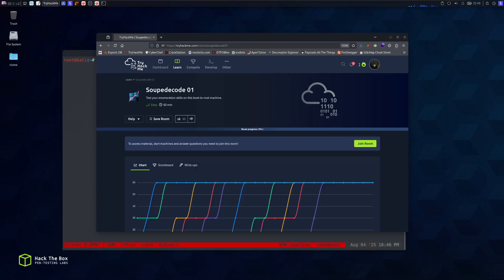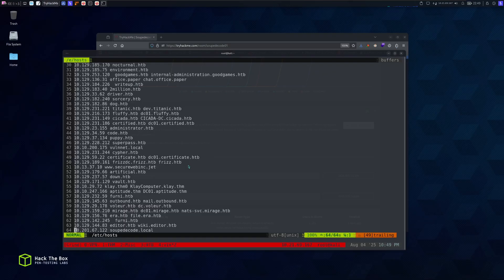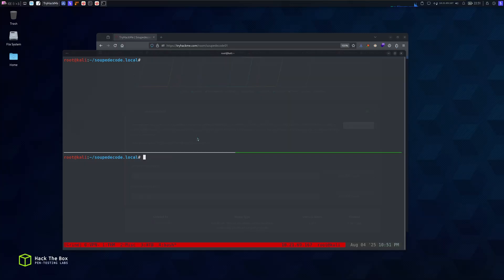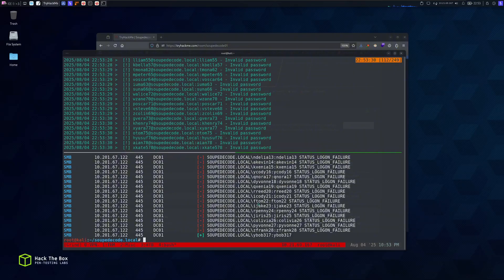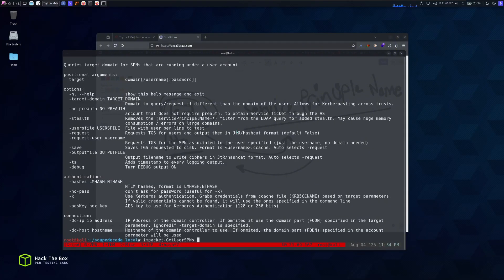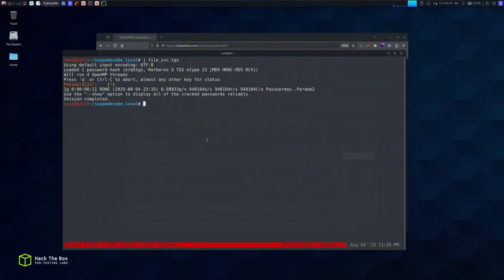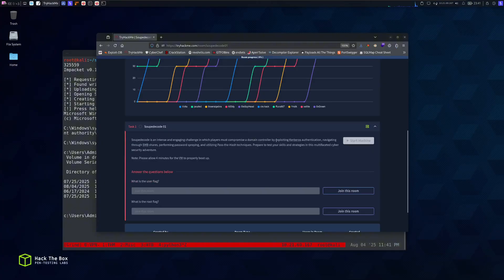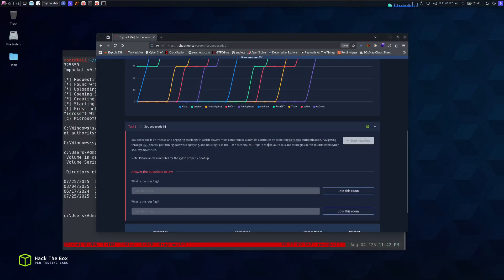Soupedecode 01 TryHackMe Walkthrough | Easy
In this video, I walk through soupedecode 01 an active directory boot to root box on tryhackme. We'll look at how to enumerate users using rid brute force via nxc and perform password sparying on a user wordlist using kerbrute and nxc, also how to perform kerberoasting via impacket-GetUserSPNs to request a tgs ticket for a service account and extract the ticket in a hash format and crack it using john the ripper, navigating through different smb shares using impacket-smbclient and later performing pass the hash to get a shell as nt authority/system on the domain controller using impacket-psexec. Hope you guys learned something new, have a good day 🙏🚀❤️

📺 Video Content
00:00 - Introduction
00:27 - running nmap scan and checking null authentication to list shares
01:22 - listing shares using guest account
03:02 - enumerating users using rid bruteforce via nxc and kerbrute
05:17 - password spraying user accounts with the username as password via nxc and kerbrute
07:55 - authenticating with smb using impacket-smbclient
08:59 - performing kerberoasting using impacket-GetUserSPNs
11:57 - cracking tgs ticket using john the ripper
13:08 - accessing backup share using valid creds via impacket-smbclient
14:28 - validating machine account hashes with nxc to find valid creds
16:58 - getting shell as nt authority/system using impacket-psexec on dc
18:16 - summary

Support This Tramp!